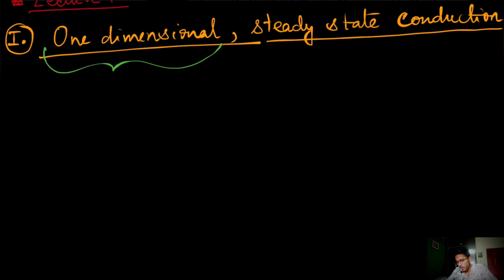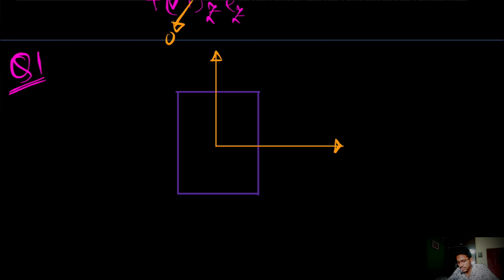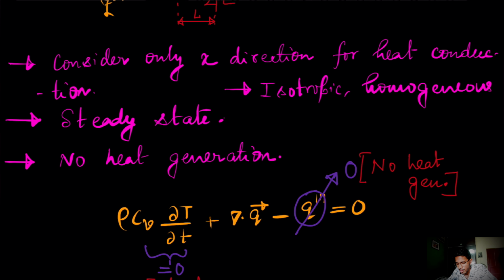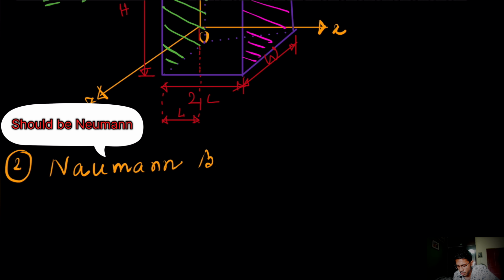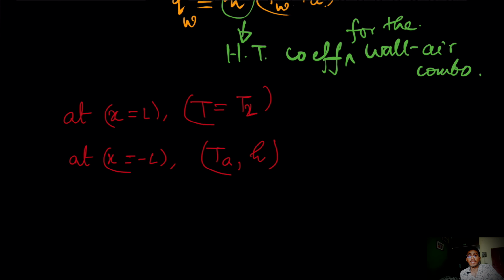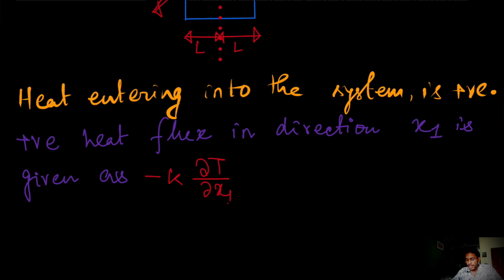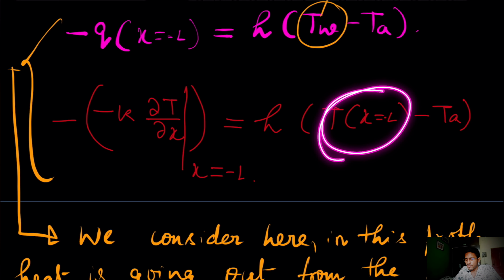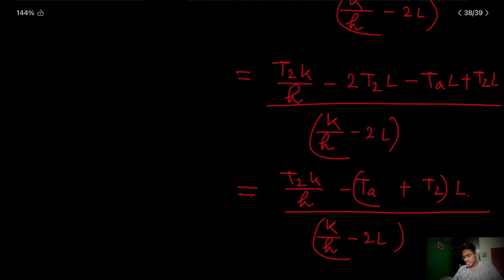Advanced conduction 7| By GATE AIR 31